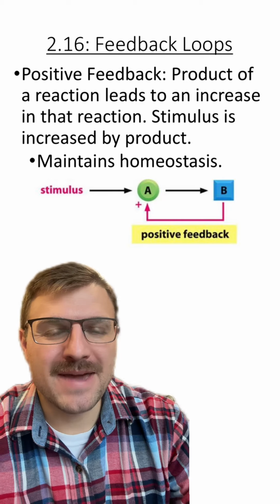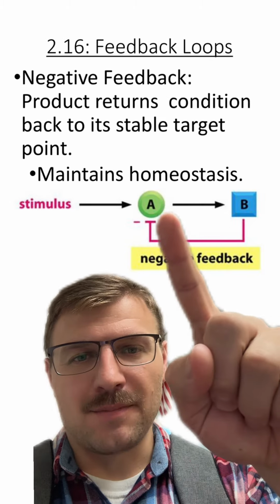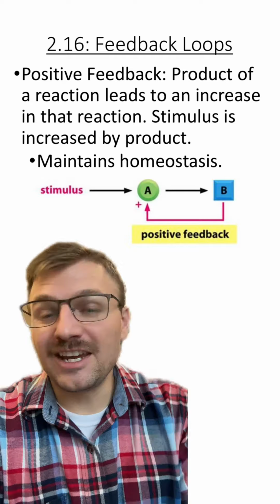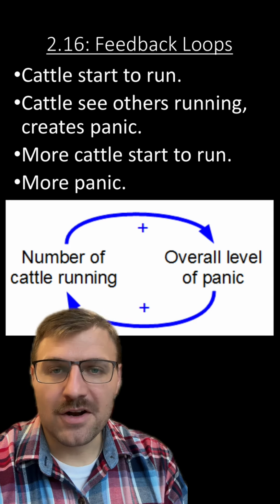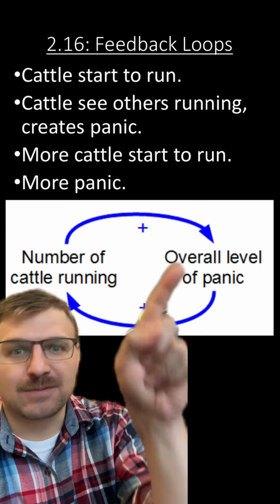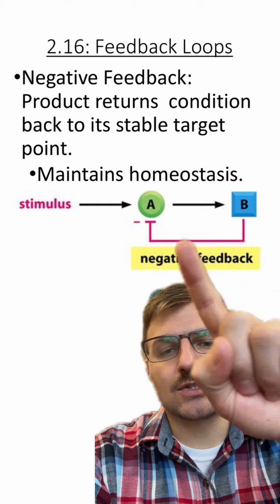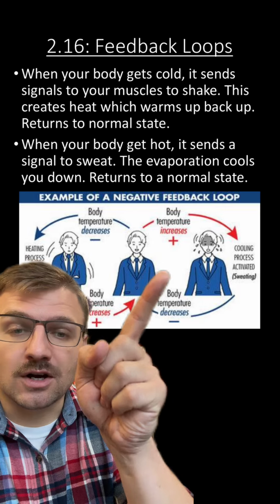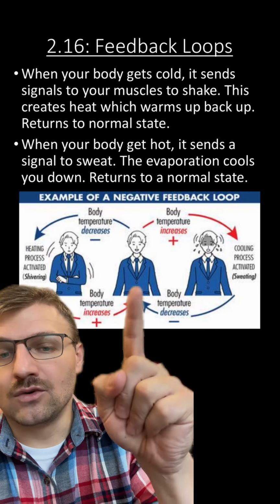Unit 2.16: Feedback Loops